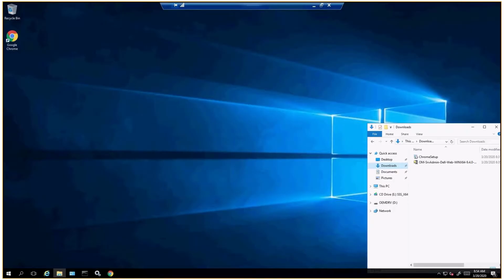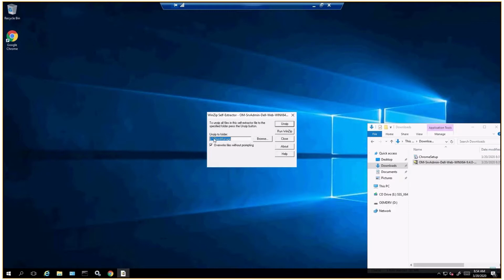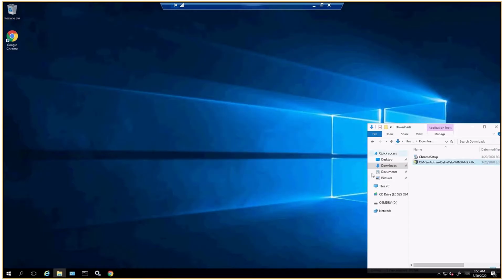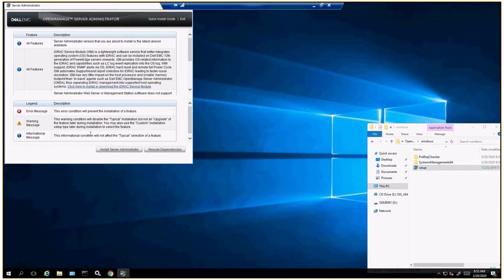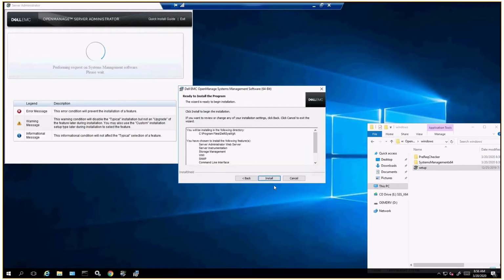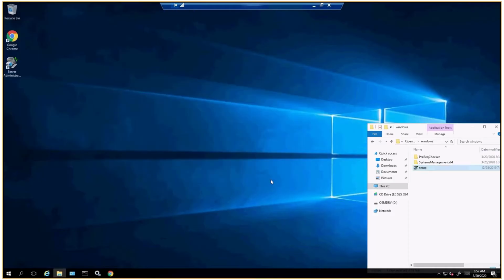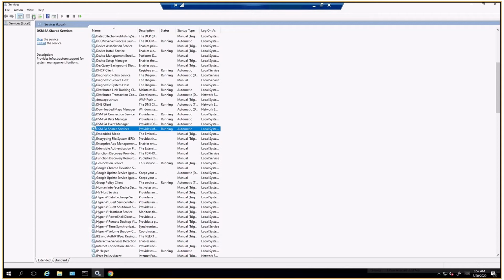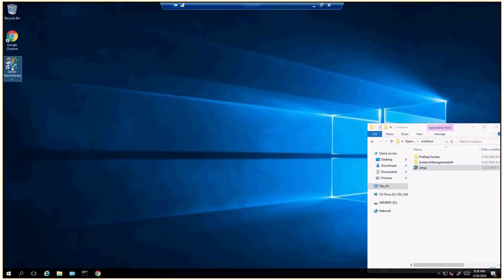How to install OpenManage Server Administrator on Windows Server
Learn how to install OMSA on a Windows Server Operating System. This video is part of our Direct from the Tech series. These videos are recorded by our Support Specialists.